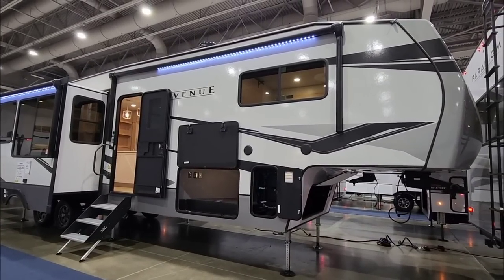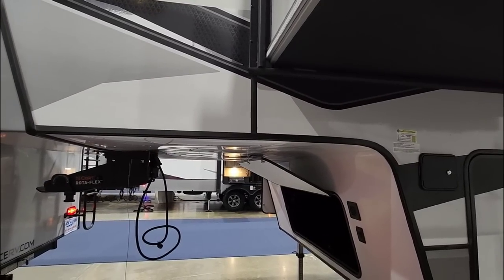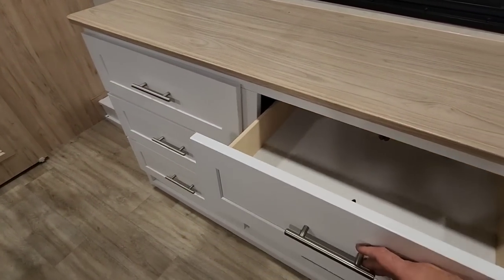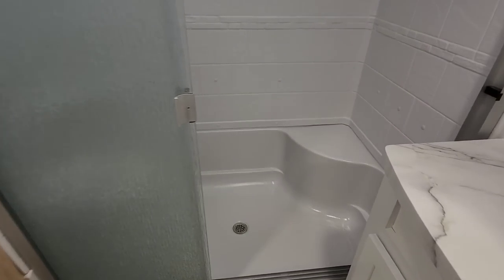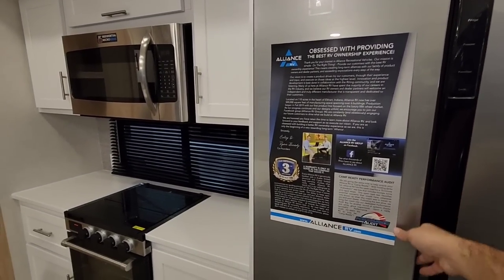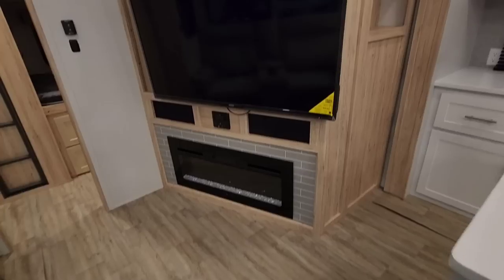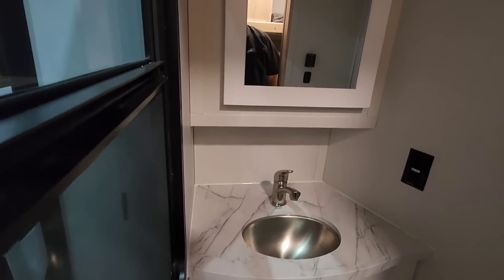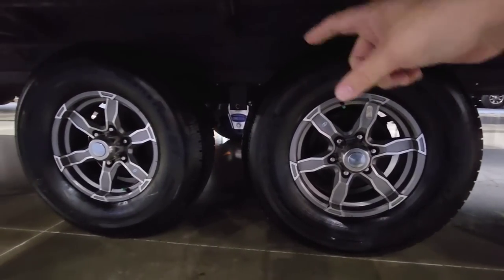This space is amazing inside the Alliance Avenue 36BRM Fifth Wheel RV!